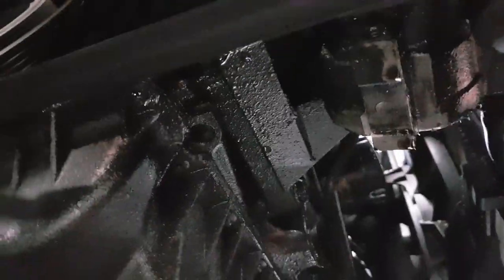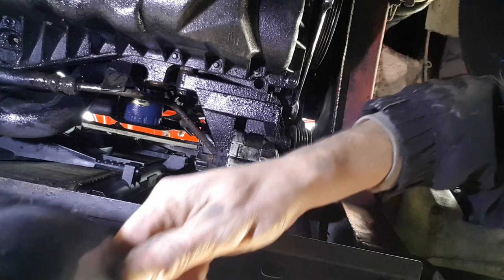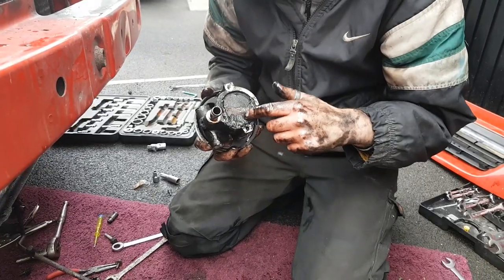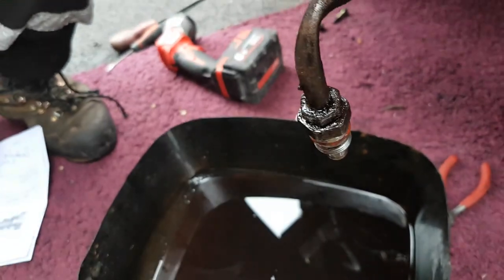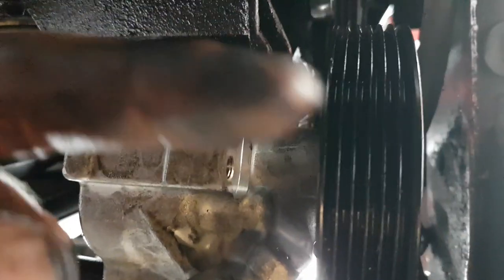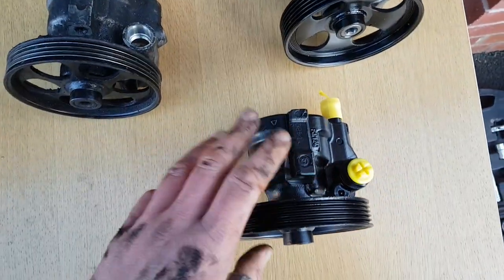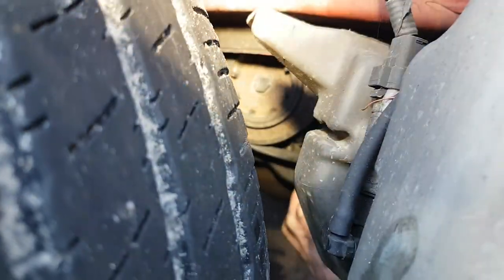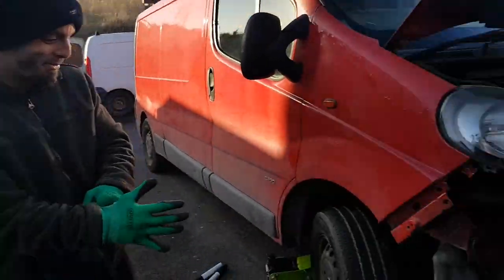Episode 48 - How to replace a Vauxhall Vivaro power steering pump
Joe's van's power steering pump was absolutely pouring fluid out of it, so I lent a hand trying to replace it. It wasn't plain-sailing, but we got it sorted in the end.

Featured song:
Julian Avila - Old Skool

Featured car:
Vauxhall Vivaro 1.9 CDTI